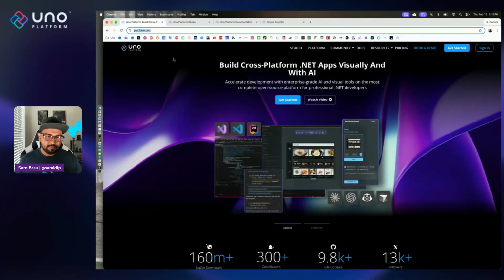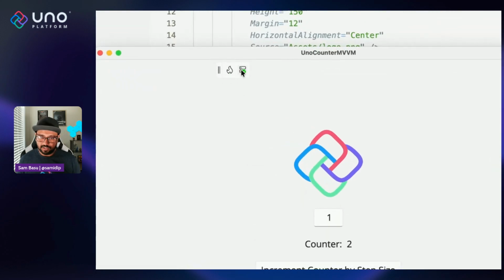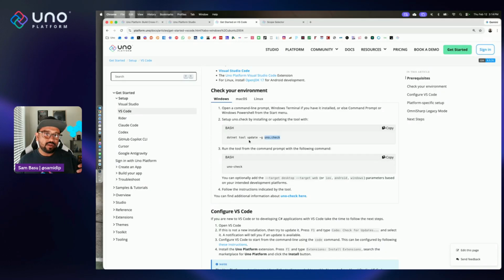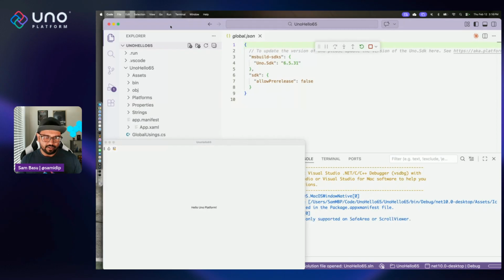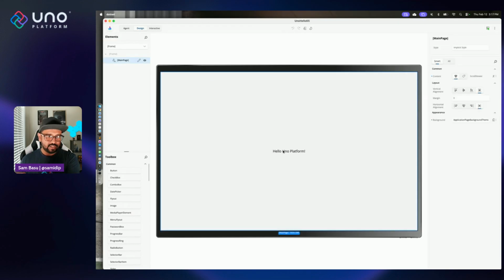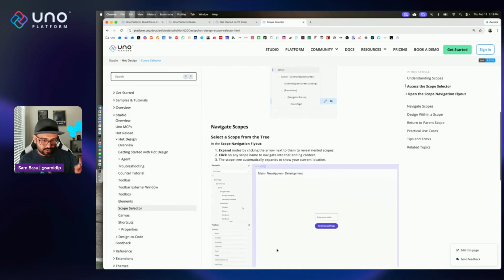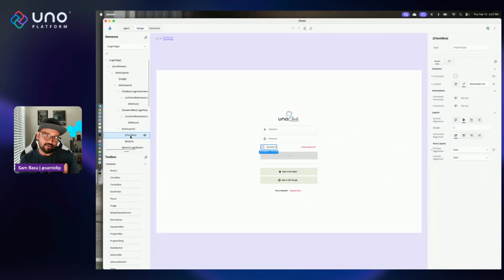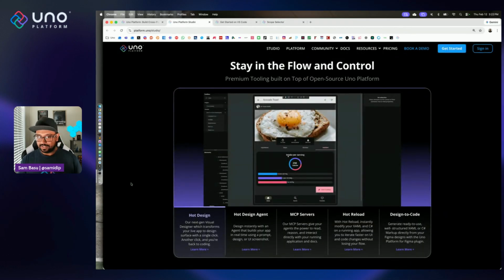What's New in Uno Platform Hot Design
Uno Platform 6.5 Release brings UX refresh to Hot Design experience - let's find out what changed. Here's what the video covers:

- Overview of Hot Design with Hot Reload in Uno Platform Studio
- Walkthrough of Hot Design experience prior to Uno Platform 6.5
- What's changed in Uno Platform 6.5
- Updated Hot Design Toolbar & Scope Selector